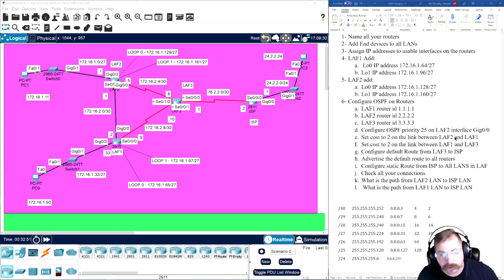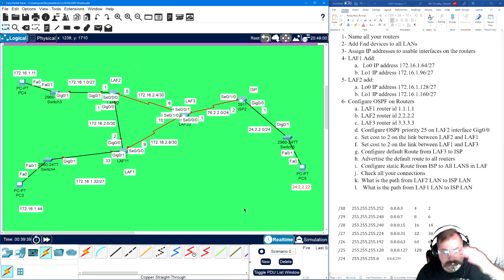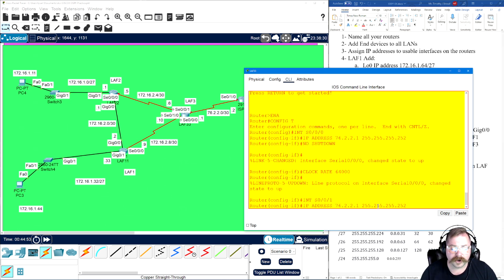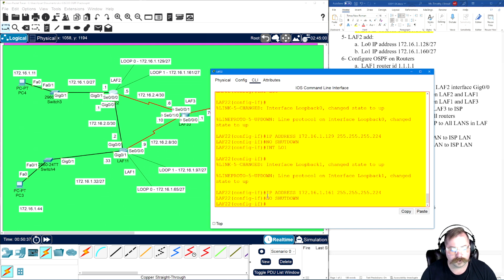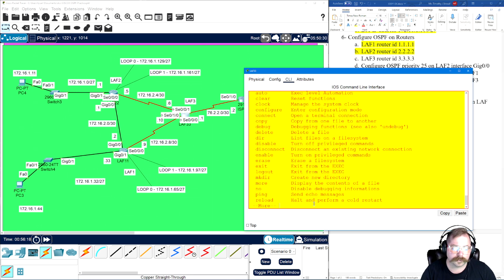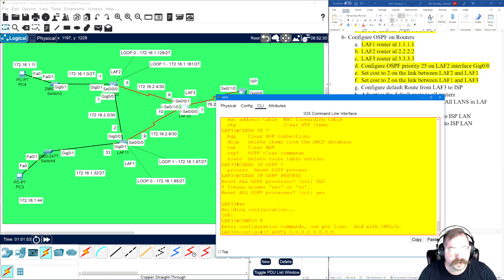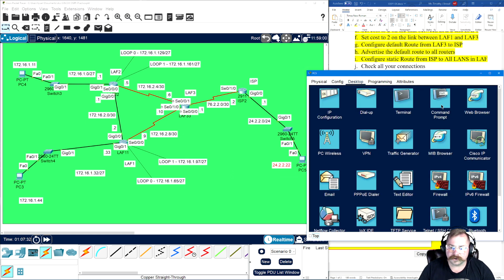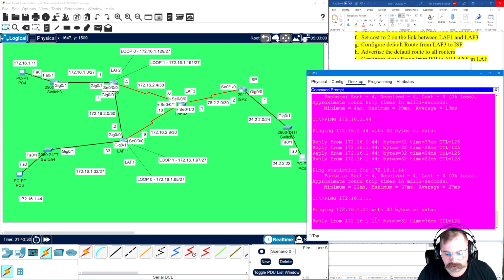CISCO3 OSPF EXAM1 PRACTICE